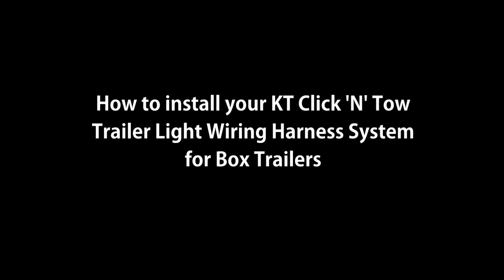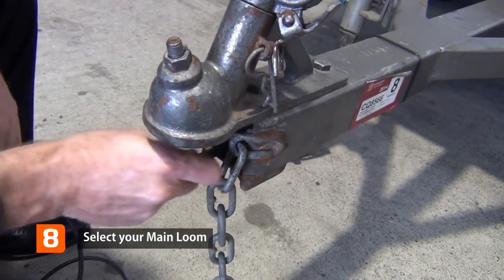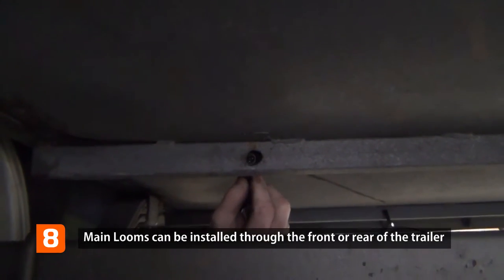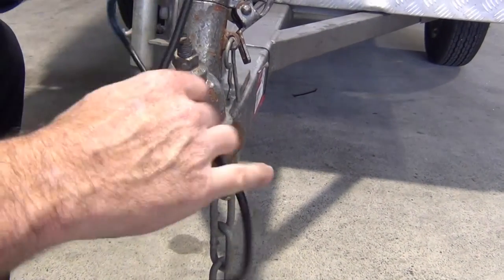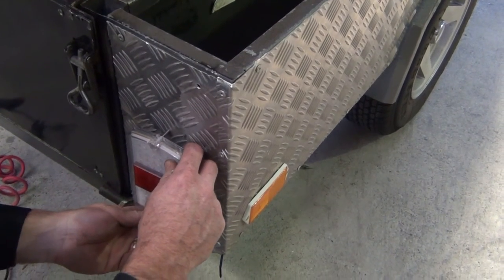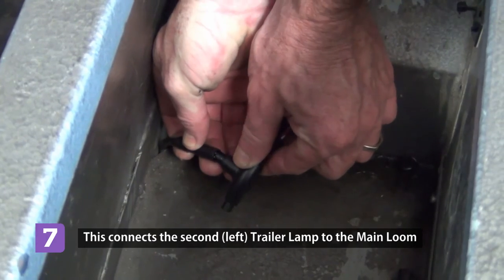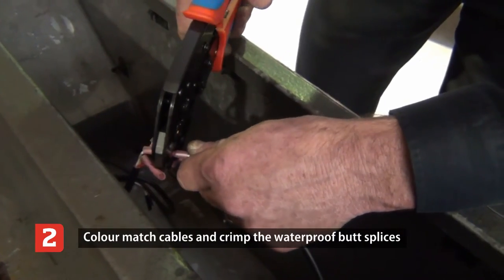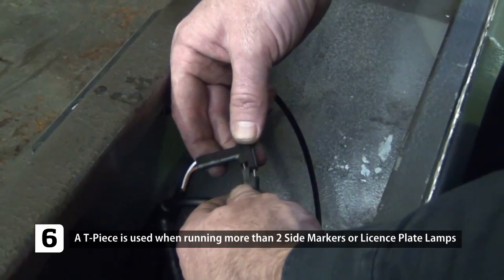How to Install a Box Trailer Click 'N' Tow Trailer Light Harness System - KT Cables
The KT Click N Tow Trailer Lamp Wiring Harness System for Box Trailers is a simple colour coded wiring system which is waterproof, universal and compatible with all brands of trailer lamps.

The System is designed for a simple, easy Trailer Lamp Wiring Harness Installation. Simply Click 'N' Tow.

21 Part Numbers are available to the range, including:

- T-Plug Fittings (Suits Box & Marine Trailers)
- Y-Plug Fittings (Suits Marine Trailers)

- Box Trailer Main Loom Harness
 (Available in 3.7M, 4.3M, 4.9M and 6.1M)

- Marine Trailer Main Loom Harness
 (Available in 6M, 8M, 10M and 12M)

- Harness to connect second (left) trailer lamp to main harness with 2 pin aux (Suits Box Trailers - Available in 1.1M, 1.5M, 1.9M, 2.2M)

- Universal Adaptor to allow fitting of any trailer lamps
 (For Box & Marine Trailers, Available in 150mm & 300mm)

- Harness Adaptor for side markers and licence plate lamps
(Suits box and marine trailers - Available in 500mm and 1.2M)

- Trailer Plugs with 1M Harness Connector
  (For Box & Marine Trailers, see below plugs available:)
   7 Pin Small Round Trailer Plug with 1M Harness Connector
   7 Pin Flat Trailer Plug with 1M Harness Connector
   7 Pin Large Round Trailer Plug with 1M Harness Connector

You can find out more about this range by calling 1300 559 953 or emailing . You may also like to visit our or Facebook